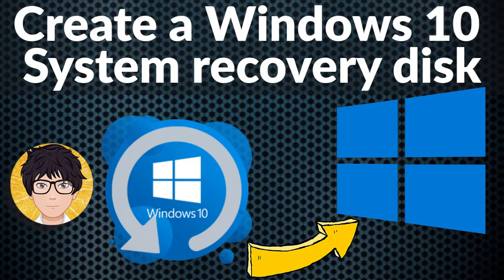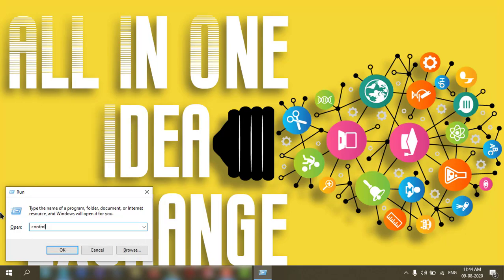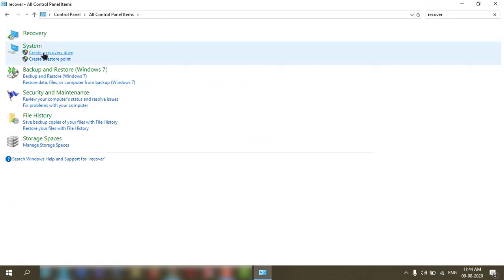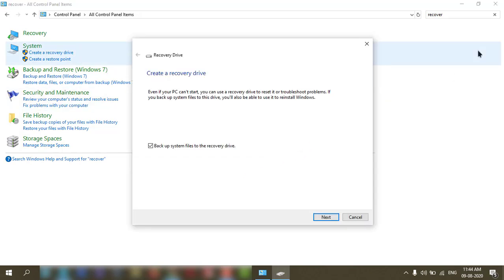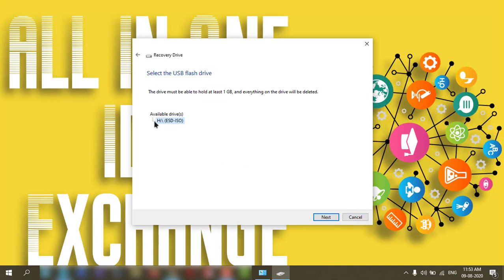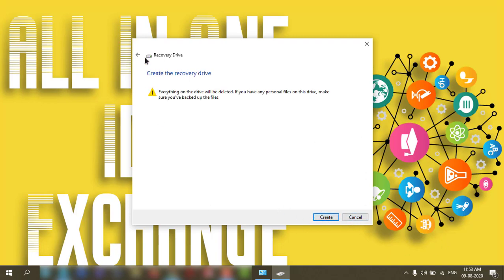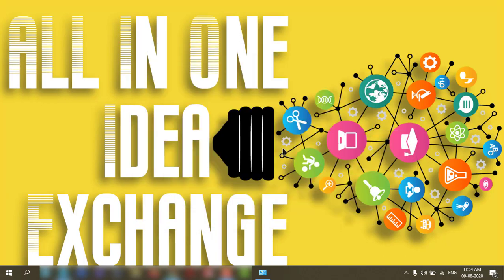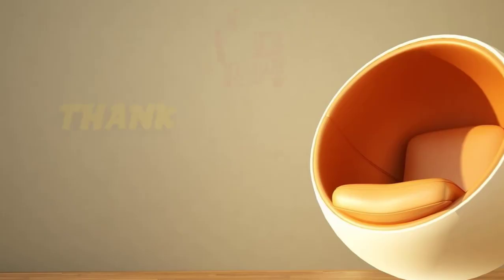Create a Windows 10 system recovery disk 🔥🔥🔥